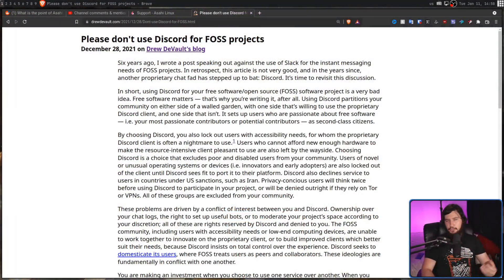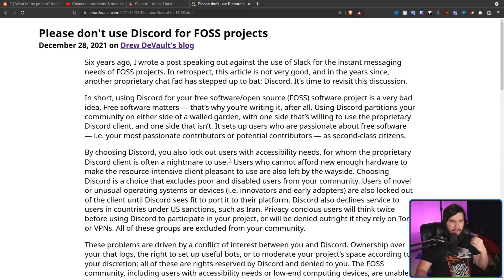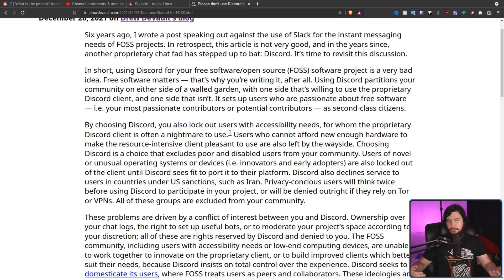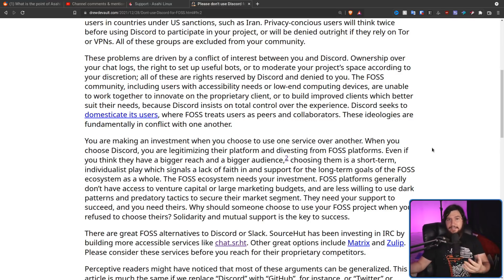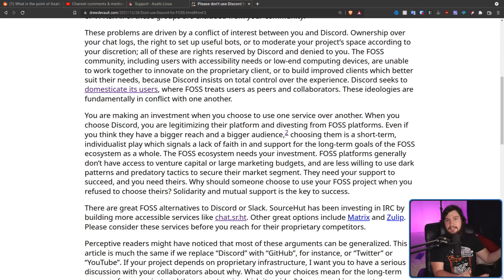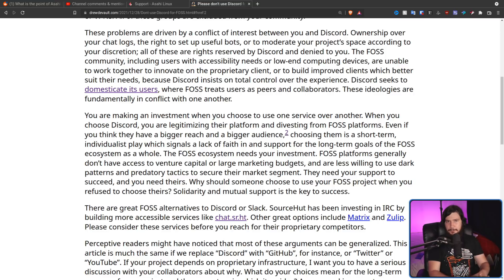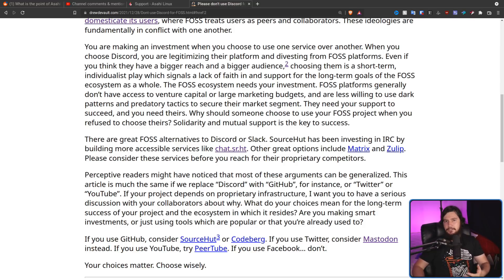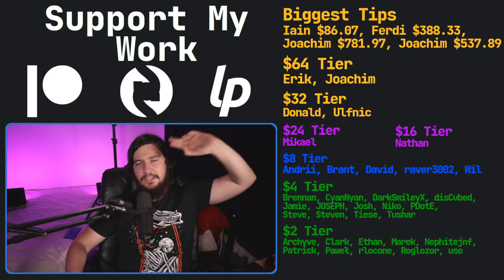Why FOSS Projects Shouldn't Use Discord?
If you're running an foss project you shouldn't be operating on discord or at least that's what Drew DeVault says however I don't entirely agree.

Credits
🎨 Channel Art:
All my art has was created by Supercozman